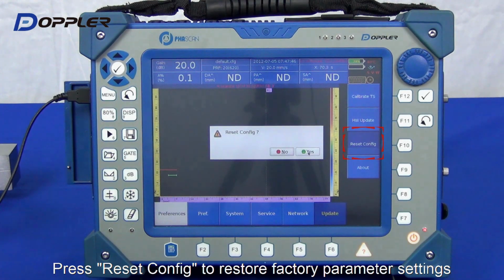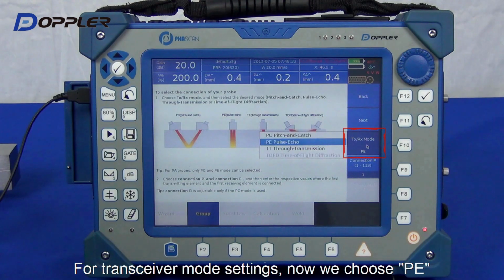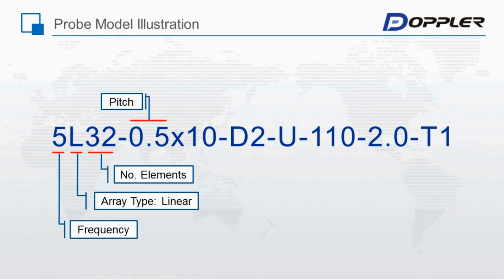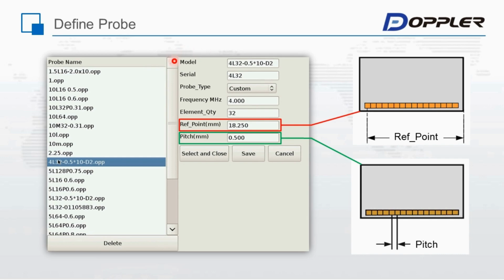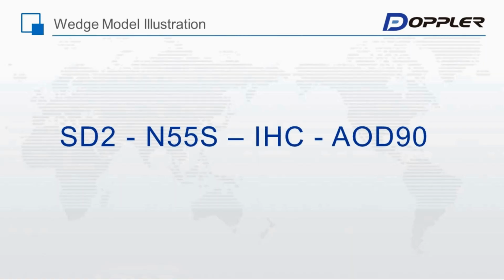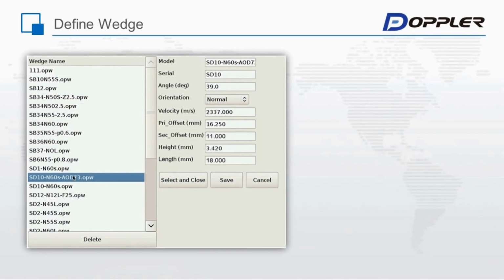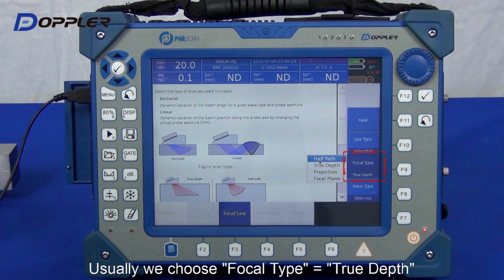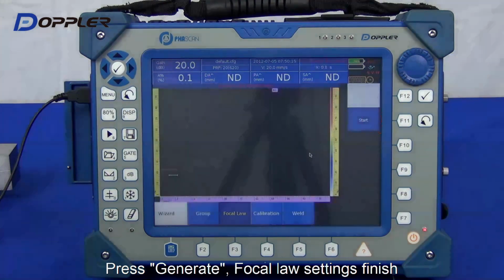PhaScan Part3 New group and focal law setting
New Upgrades:
Support AutoCAD Import Function!

Character:
· 32/64PR; 32/128PR Receiver/Pulser Channels for Phased Array
· Dual Independent Channels for High-performance TOFD Detection
· Embedded Focal Law Calculator, which can perform:
          · Four Kinds of Scanning Modes: Linear, Sectorial, Depth and Static
          · Four Kinds of Focal Types: True Depth, Sound Path, Projection, and Focal Plane
          · Optional Display Mode of A / B / S / C, etc
· Calibration is more convenient to implement and can be calibrated for each beam
· Multiple Groups for Parallel Scanning, comparable to many instruments working simultaneously
· Negative Square Wave Pulse, with Resolution up to 2.5ns, PRF up to 20KHz
· 10.4" TFT LCD Color Touch Screen, Resolution 800×600 Pixel